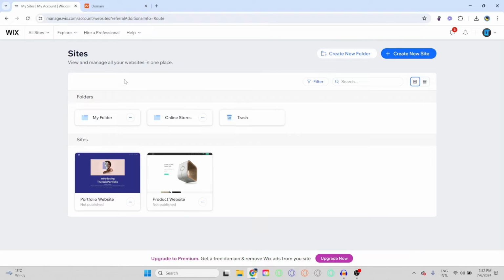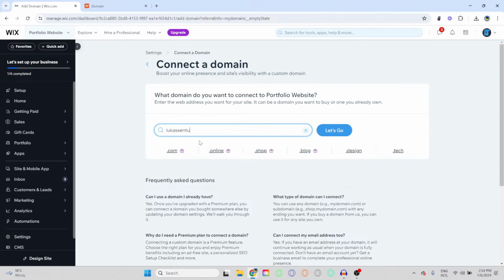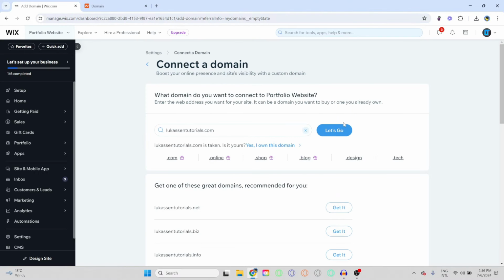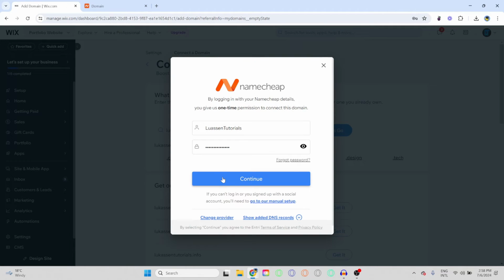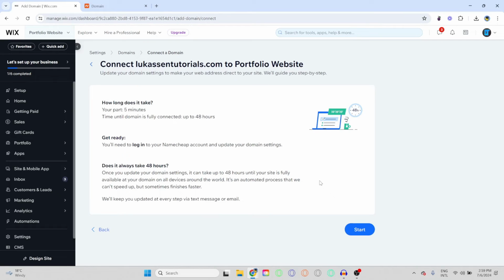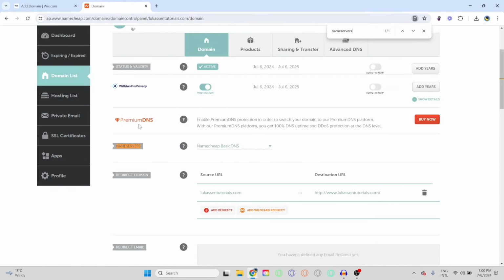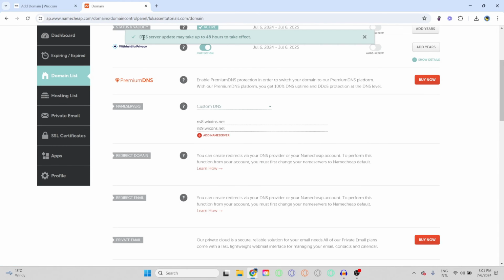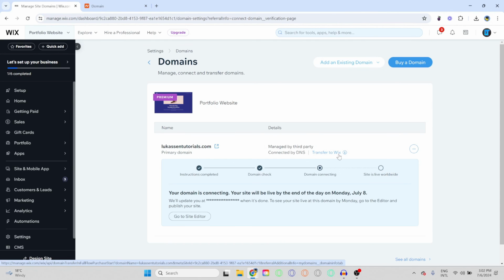How to Connect Domain Name to Wix Website (2024)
This tutorial is about how to connect a domain name to Wix website. So if you want to learn how to connect website domain to your Wix website, this video is the video you are looking for!

I hope this tutorial - in which I showed you how to connect a domain name to Wix website - was helpful. Alternative titles for this video could be: wix domain, wix domain name free, how to use wix domain, how to change wix domain.